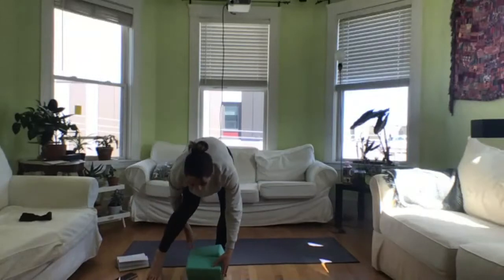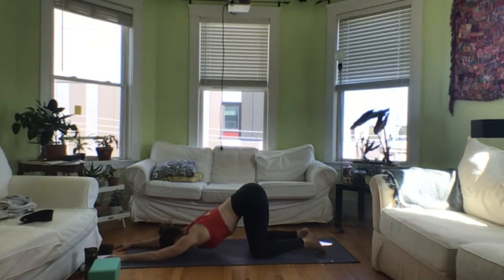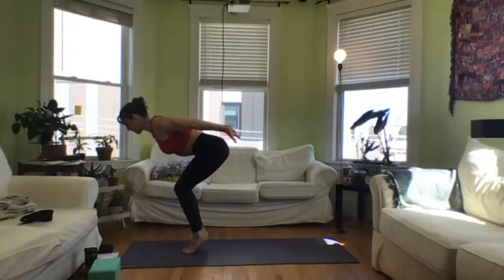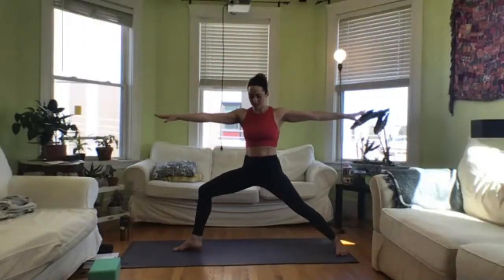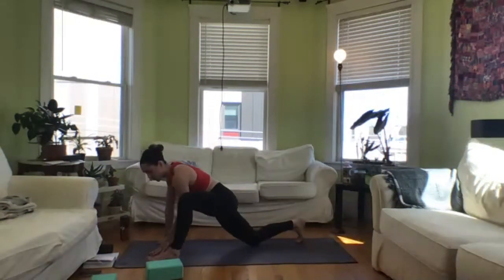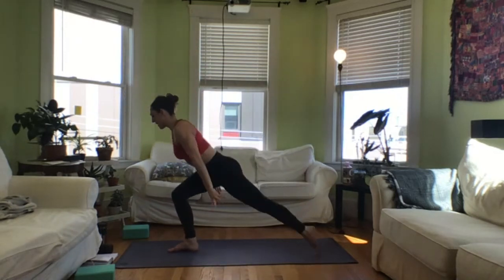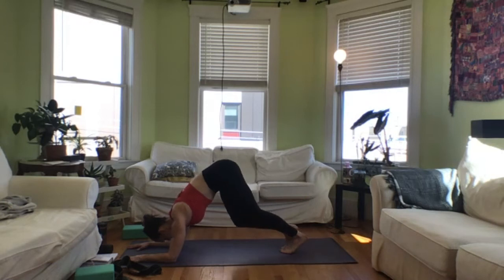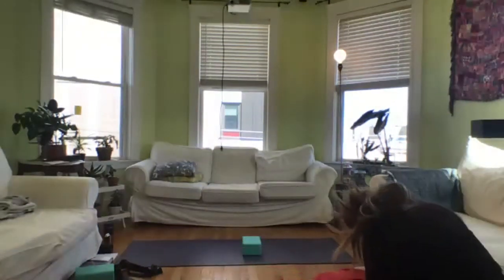YOGA WITH PJ - Fly & Float to Backbends - Sunday 3/22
In this fluid sequence you'll fly and float your way to deep backbends. Expect a lot of chest, shoulder, and tricep opening, and a lot of breath-by-breath movement as you fly around your mat!

You will need a strap for this class -- or a belt, towel, scarf, pillow case, or something else long that you can hold on to. You should also have two "blocks" (two hard items to put your hands on, at least a few inches tall).

Flow along with this hip hop playlist if you'd like Have it ready to go on a separate device and press play when I tell you to in the video.